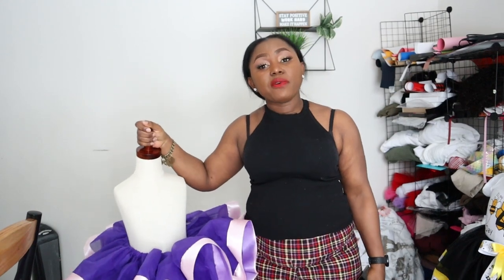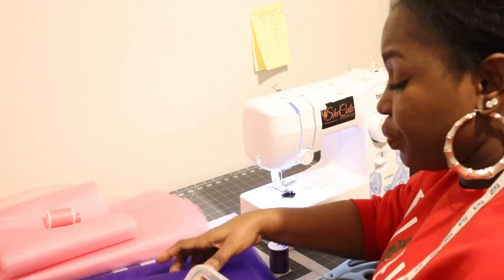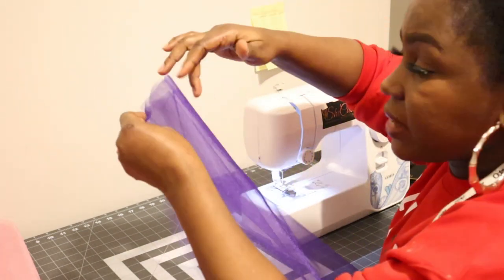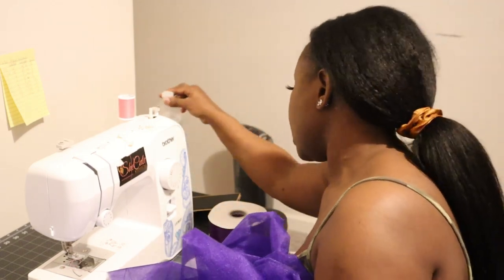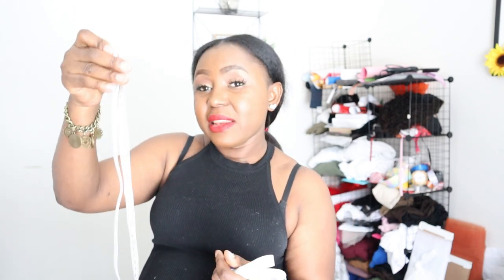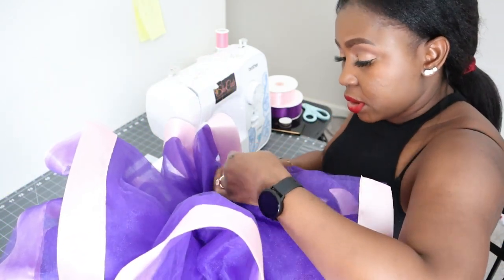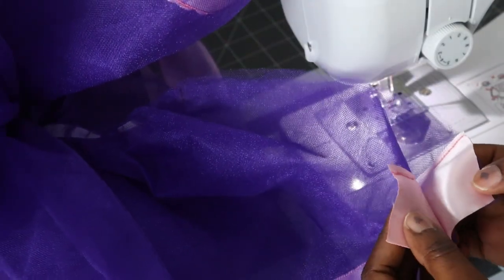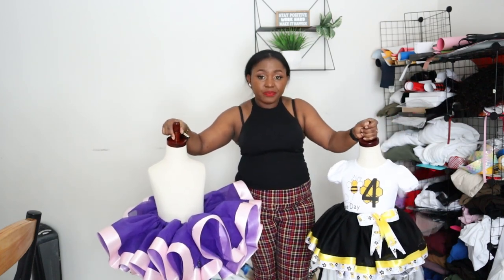CREATE RIBBON TRIMED TUTU WITH ME / BEGINNER FRIENDLY / STEP-BY-STEP / lala creative designs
Hey Crafters, in this video i showed you a step-by-step process on how to sew a tutu. This is beginner friendly - don't miss out

I will be posting 2 times a week so don't miss out! :)